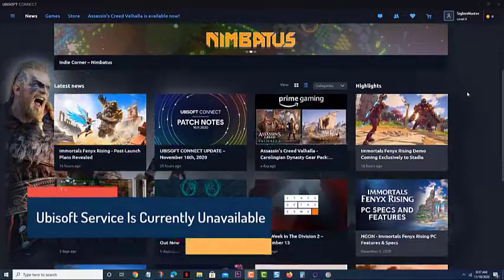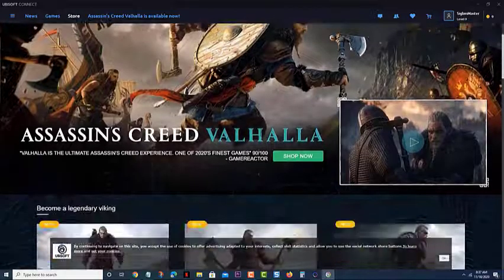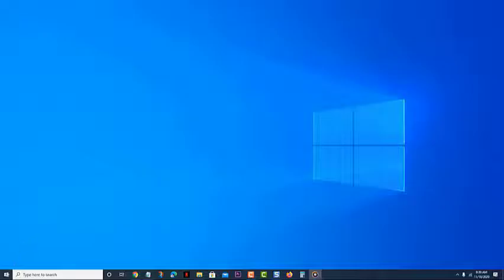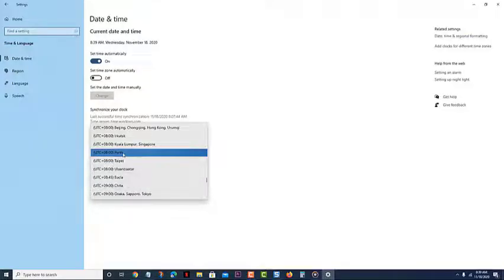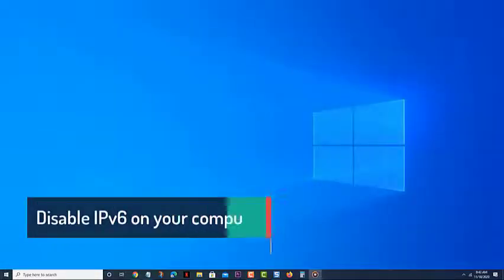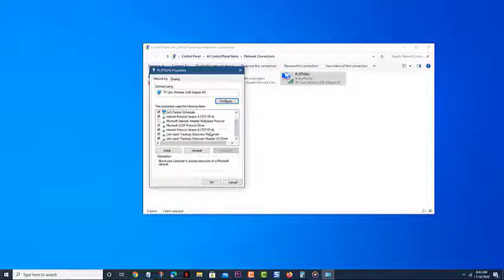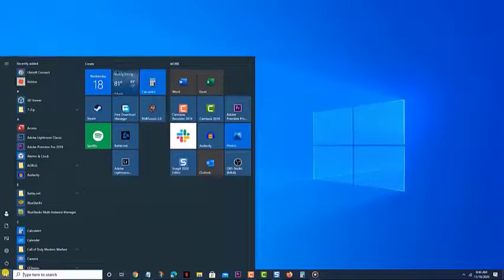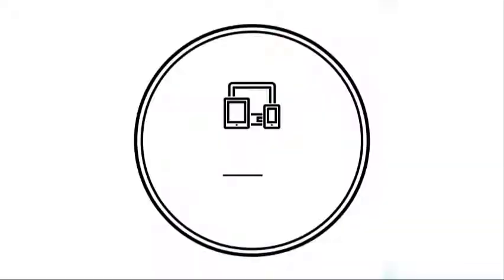How To Fix A Ubisoft Service Is Currently Unavailable Error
In this video, we'll teach you how to fix Ubisoft Service Is Currently Unavailable Error.

00:39 Check the computer time and date setting

01:37 Disable IPv6 on your computer

02:13 Perform a network reset